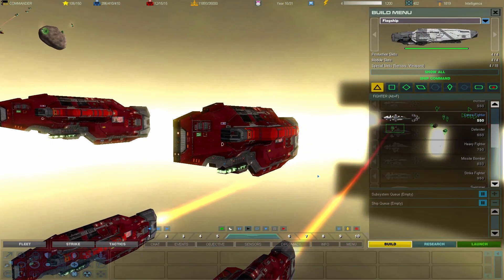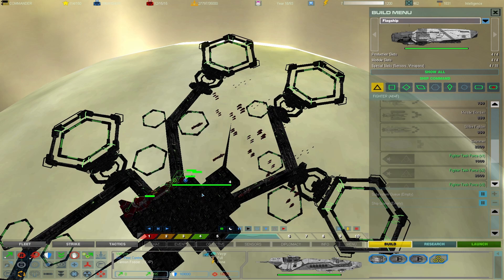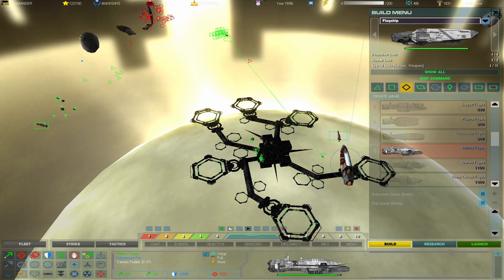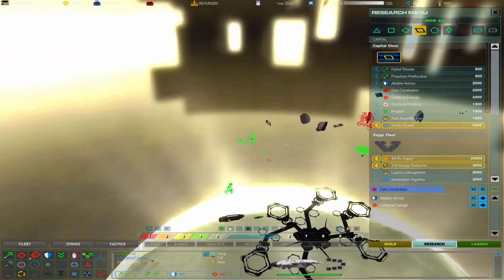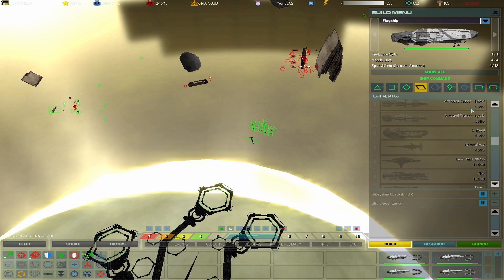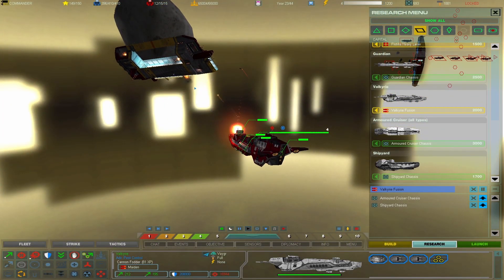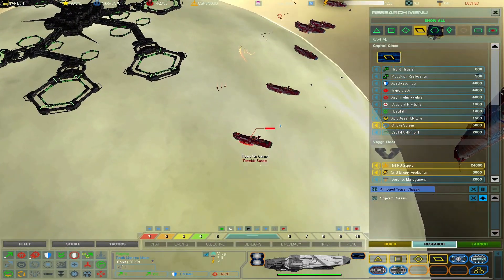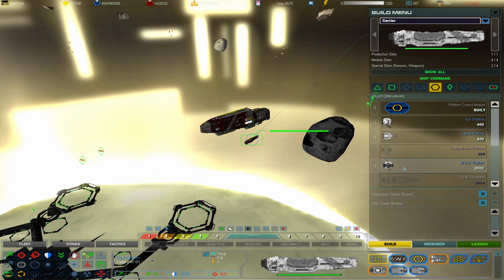Spying on the Hiigarans! | Homeworld Simplex 4.4 | Episode 3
Building up the fleet and spying on the Hiigarans to make sure their fleet doesn't get too large!